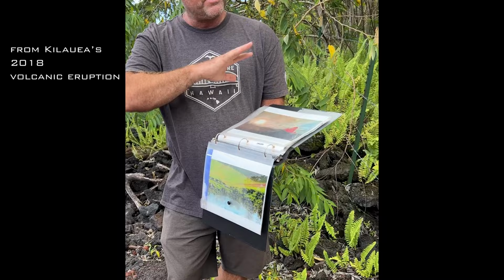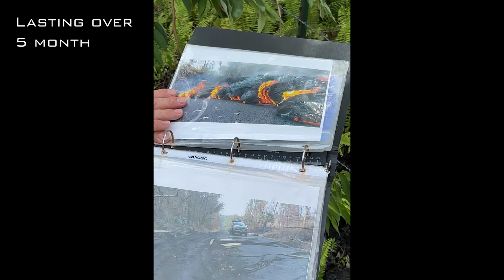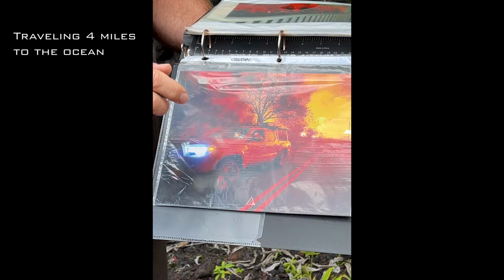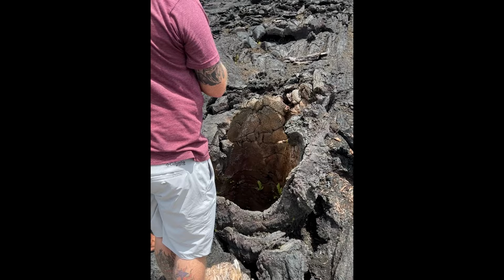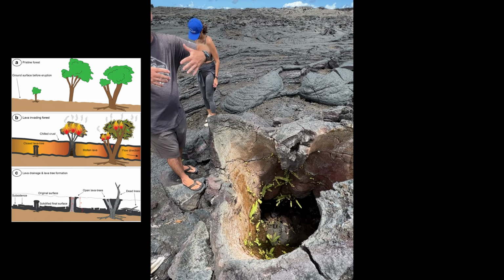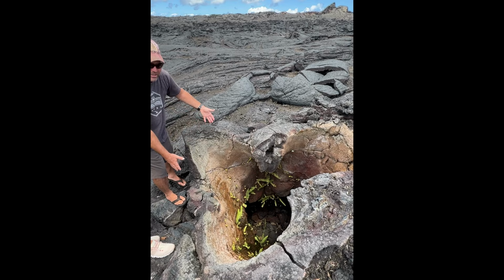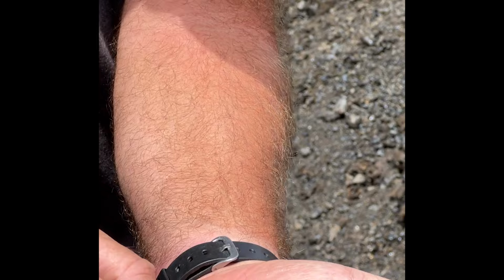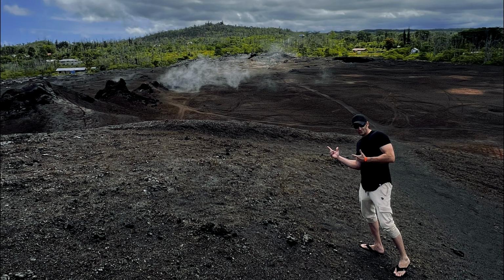Fissure 8, Leilani Estates, Big Island, Hawaii